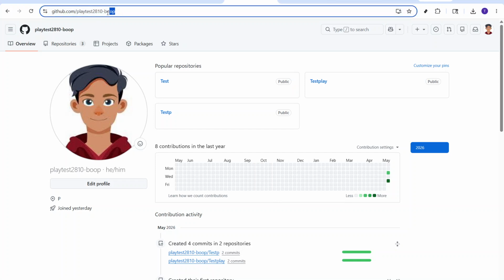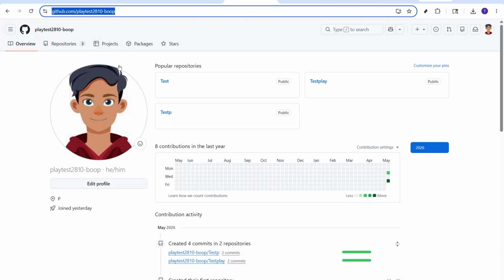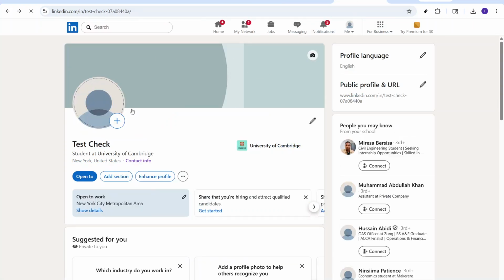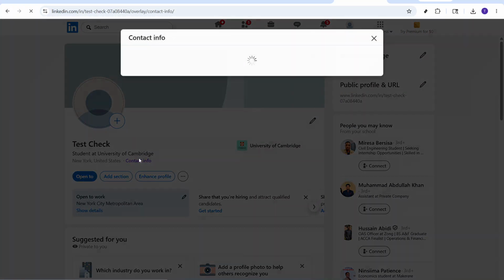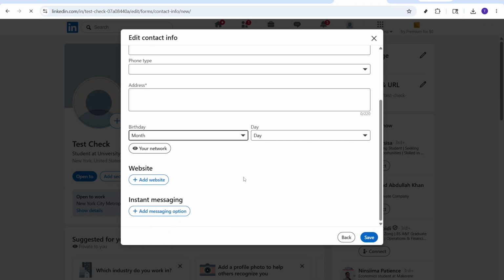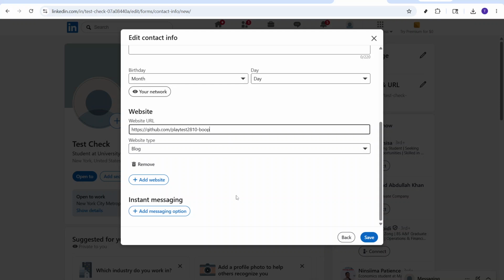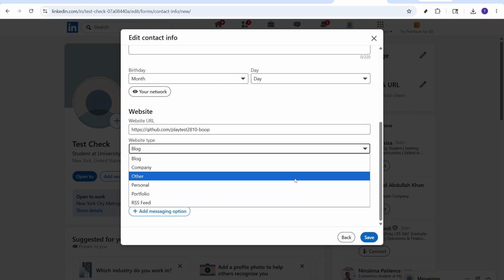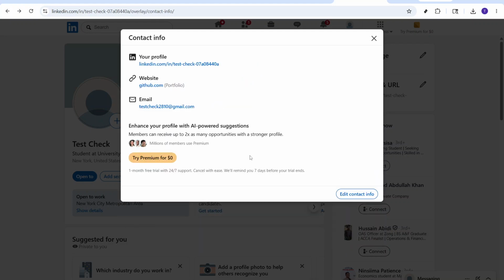How To Add GitHub Link to LinkedIn